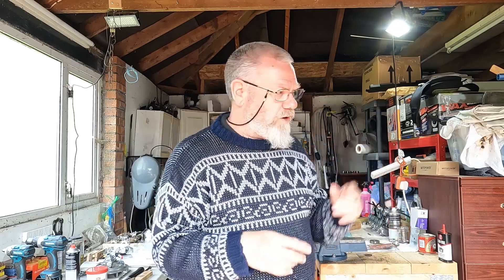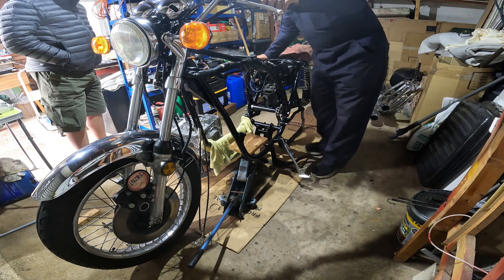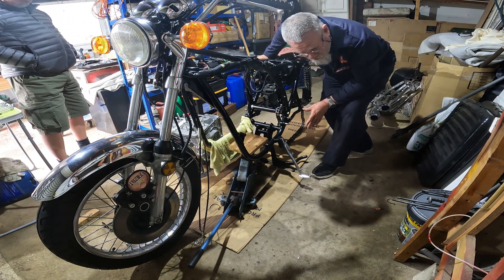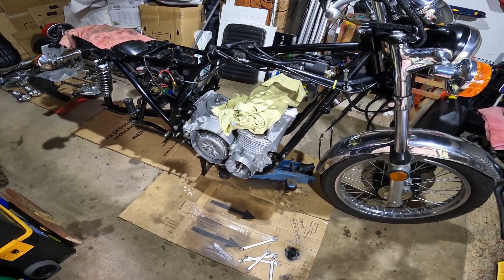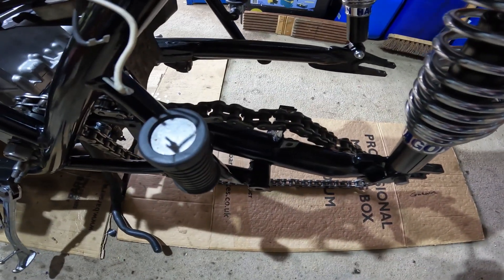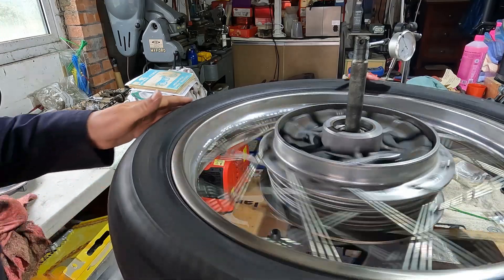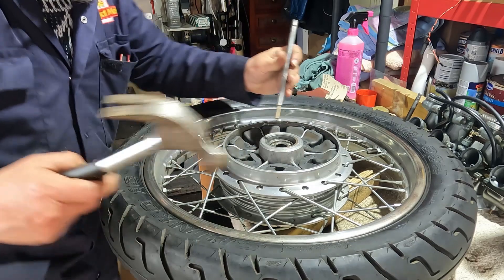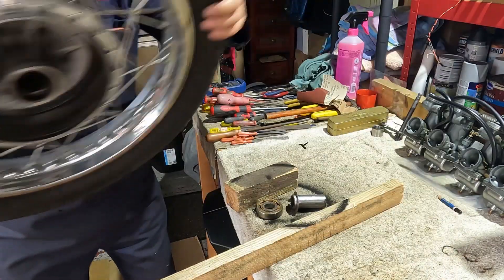Kawasaki Z1 900 - PHASE -2 Part 1 - Engine goes in and the and the swing arm and more...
In this video I have help from my buddy Andy, together we install the Z1 900 engine which was rebuilt several years ago, it hase been checked and all seems well, we will soon find out ...
I also service the swing arm, clean it out and regrease the bushes and install new end caps with O rings. New rear wheel bearing are also installed as well.
Thanks
Gary